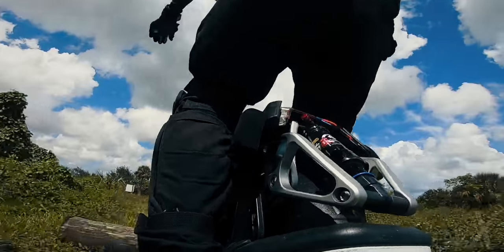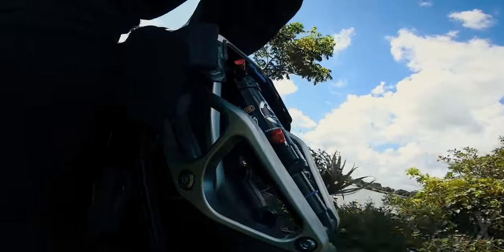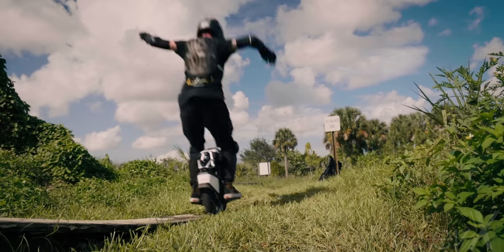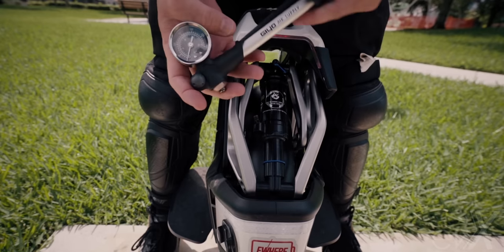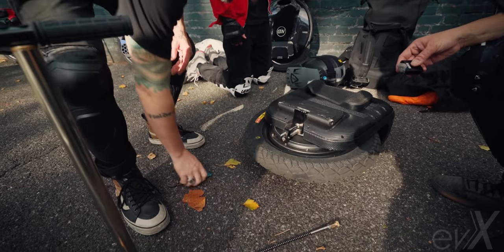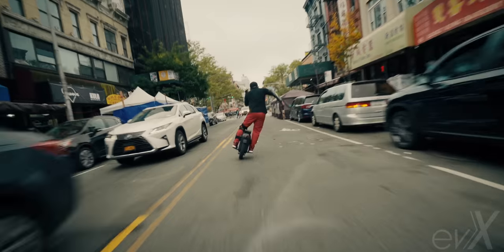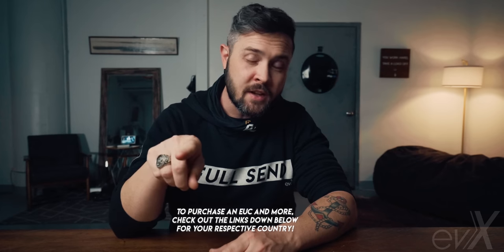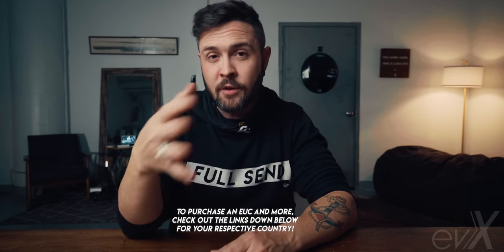Which Suspension Electric Wheel is BEST?? | evX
Which Suspension Electric Unicycle is best? The Kingsong S18, the Inmotion V11, or the Gotway EX?  The Trinity is complete but now I'm here to help you decide which suspension EUC is best! Will I crown one as king? Watch and find out!

My helmet - Leatt DBX 3.0
My other helmet - TSG PASS

My helmet
My other helmet

Kingsong S18 VS Inmotion V11 VS Gotway EX Showdown | evX